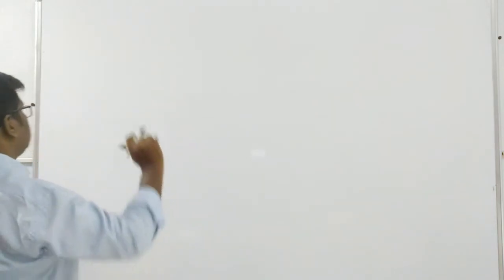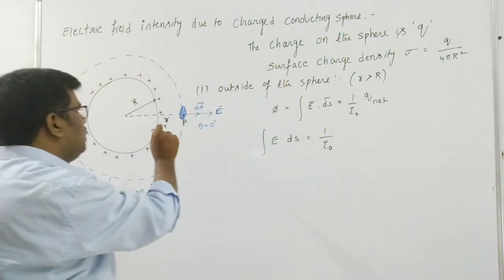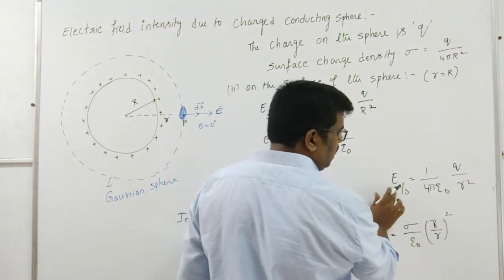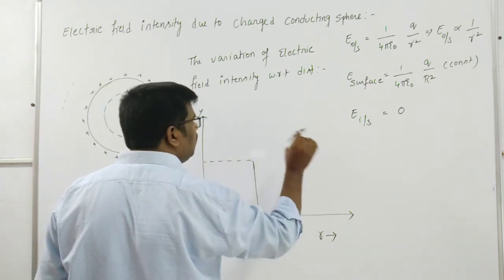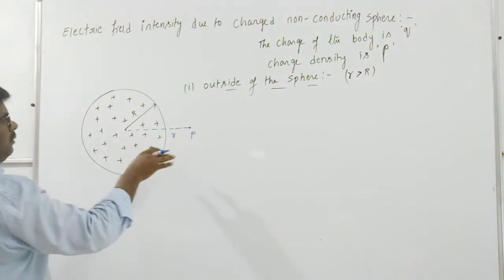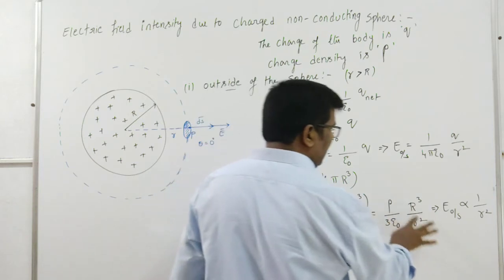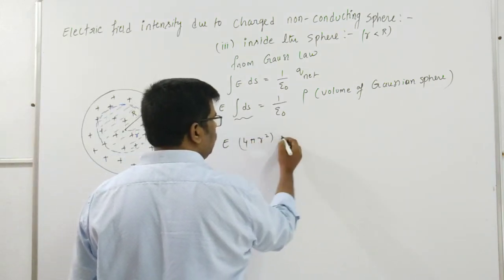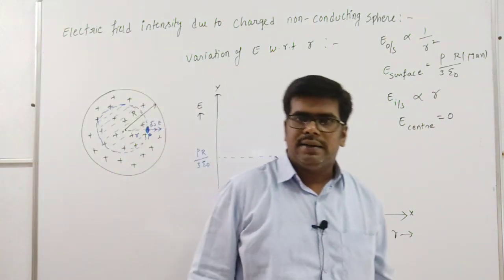ELECTRIC CHARGES AND FIELDS-21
Gauss's Law Application's